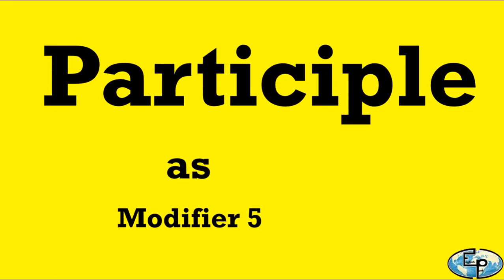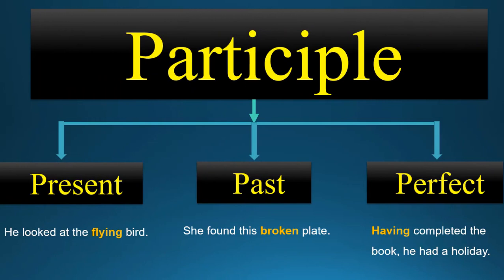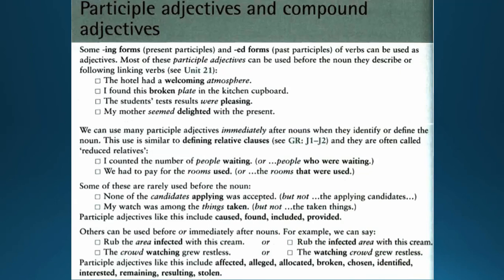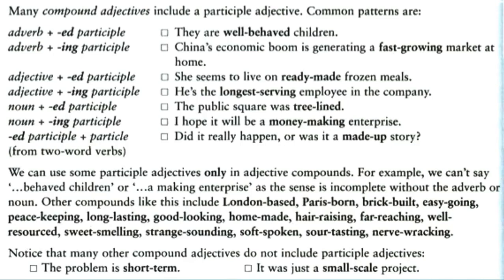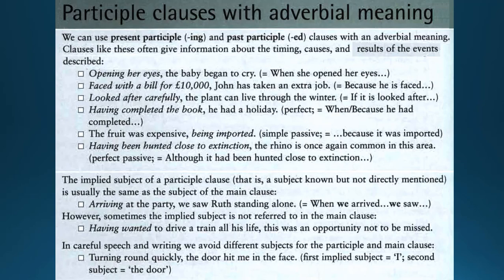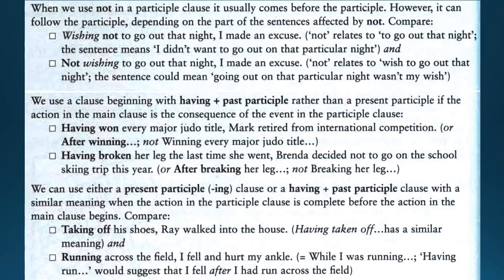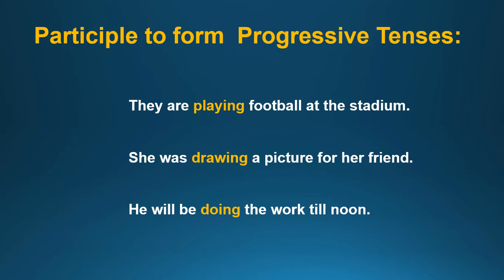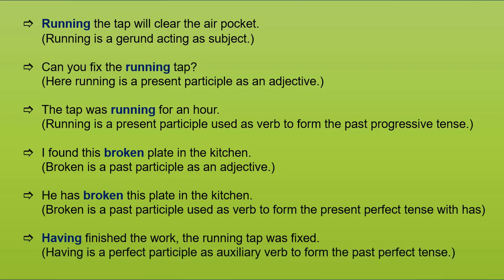Participle as Modifier 5 | Verbal | Non-finite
Participle as Modifier 5:
Welcome to English Park
and thanks for stopping by! I'm all about spreading education, knowledge, joy, and positivity to the people and places around me. With my videos, you will see it's all about making people smile, joyful and just fun!